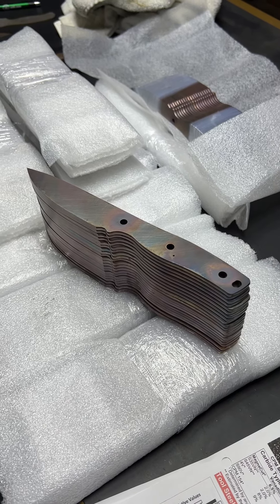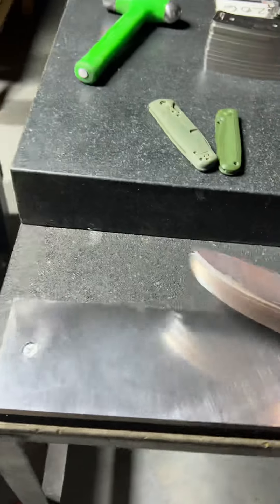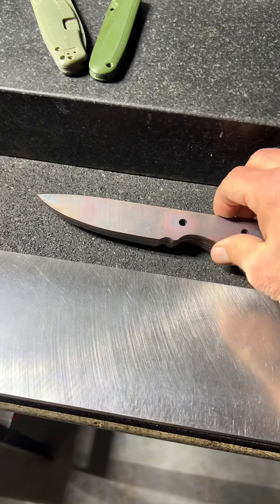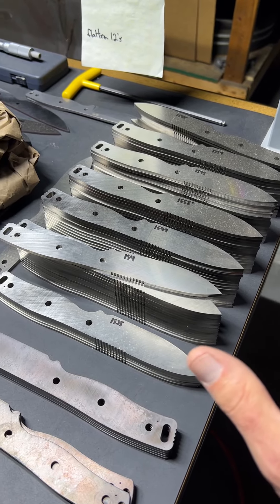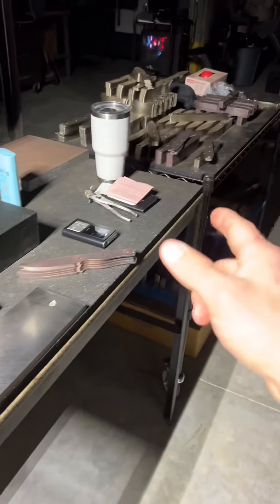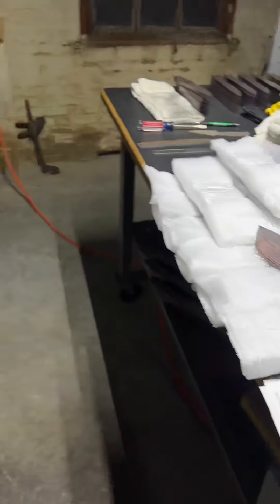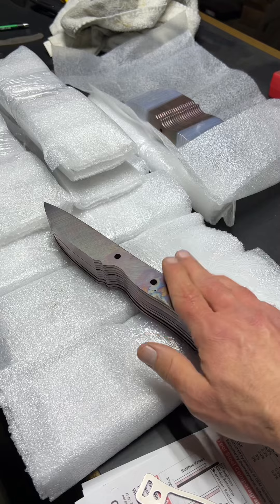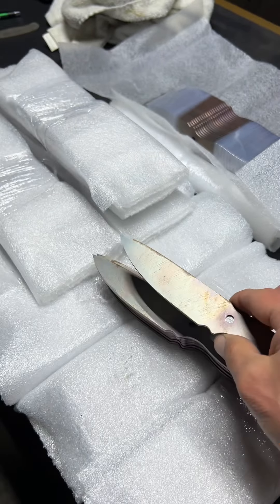Back From Peters' Heat Treating!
Just a quick check in, after my arrival back from Peters Heat Treating. These Uddeholm Elmax blades are looking GOOD!￼